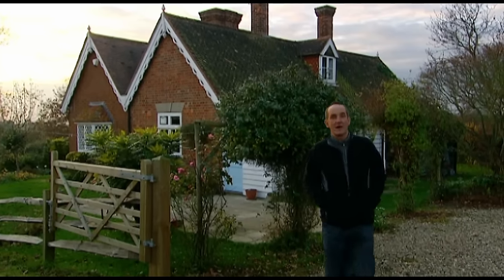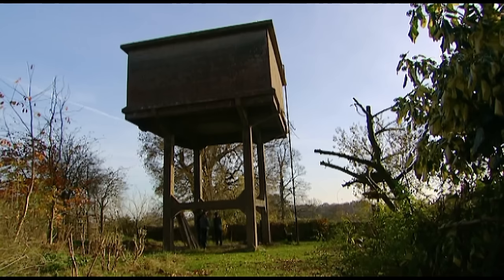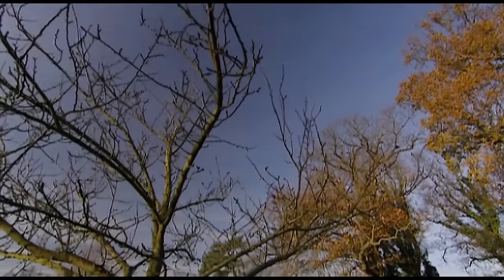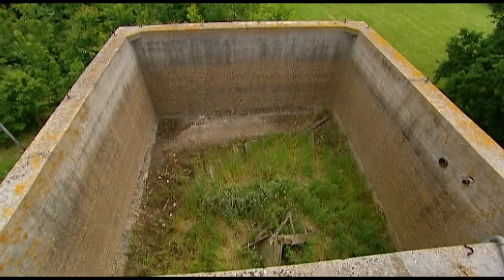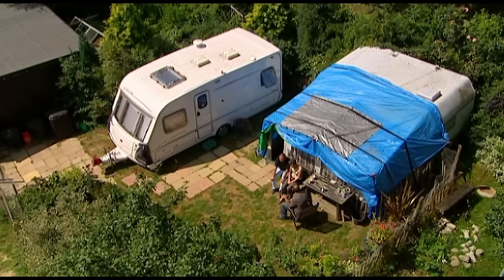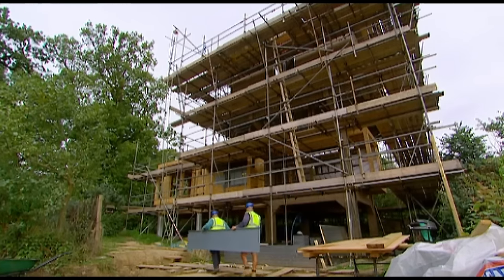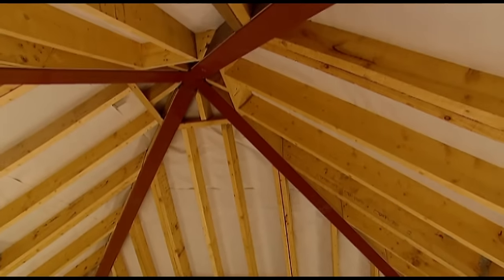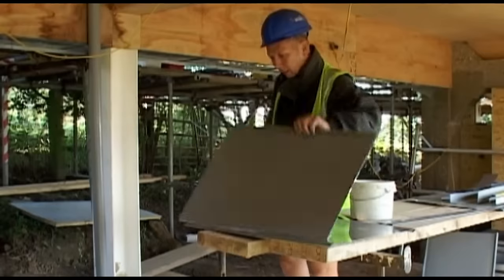Grand Designs UK | Full Episode | Season 5 Episode 11 | Ashford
Grand Designs Series 5 Episode 1 With Kevin McCloud.
BAFTA winning Grand Designs is widely recognised as the pre-eminent series on modern architecture and design in Britain. It was originally conceived as a documentary series presented by designer and writer Kevin McCloud that takes us into the heart of life’s great unfolding human stories, where ordinary families risk all to experiment with architecture, technology, and their own lifestyle.

Now in its 24h year, Grand Designs is one of Channel 4’s biggest returnable factual series and has grown into a global phenomenon, selling in over 100 territories. Apart from the TV series, the Grand Designs brand has also expanded to include books, a monthly magazine, architectural awards and a biannual exhibition, Grand Designs Live.